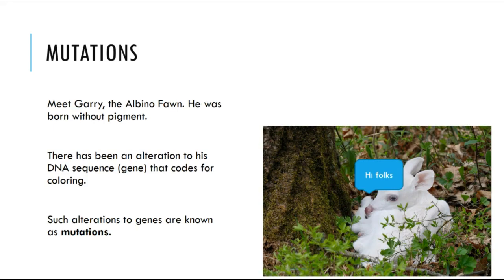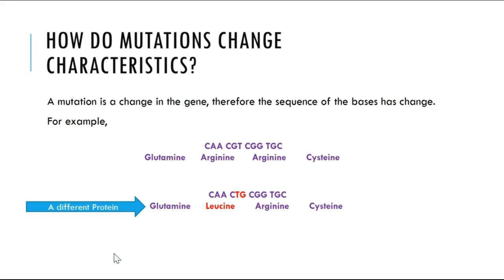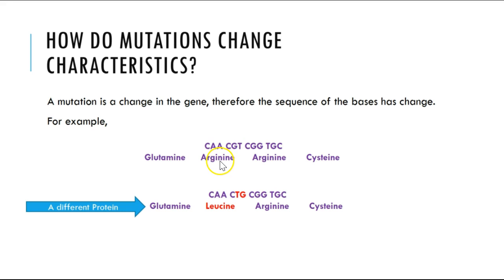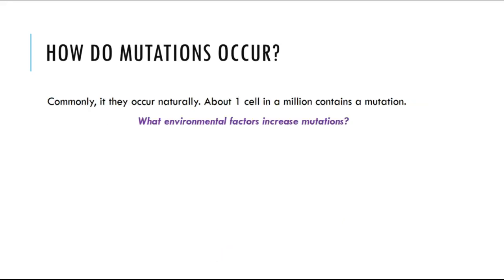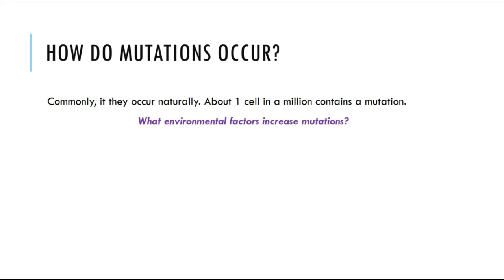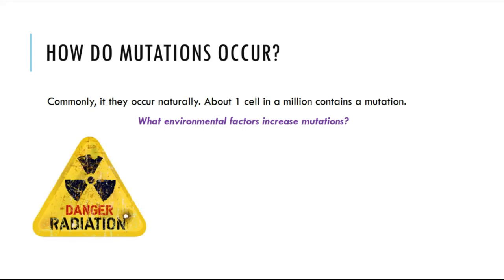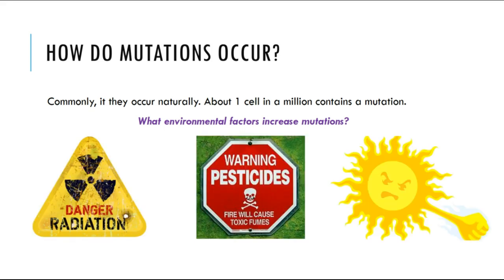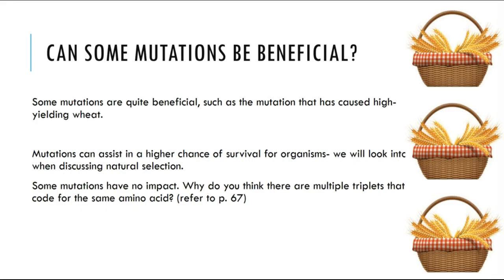Mutations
Australian Curriculum, Assessment and Reporting Authority (ACARA) learning and understanding: describing mutations as changes in DNA or chromosomes and outlining the factors that contribute to causing mutations.